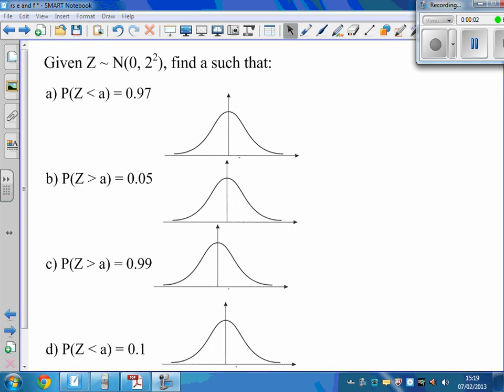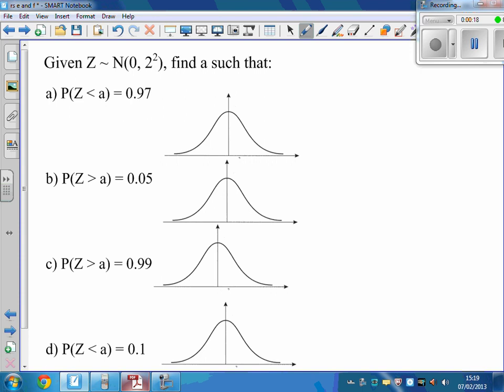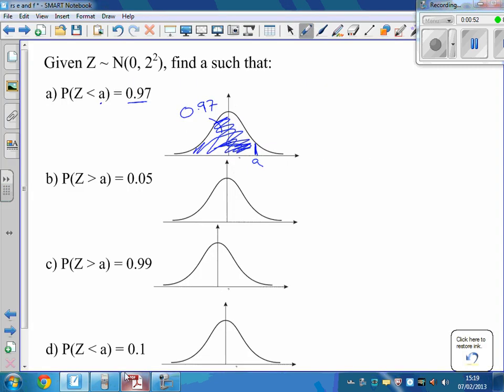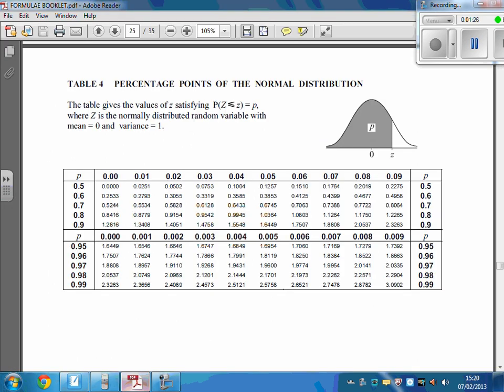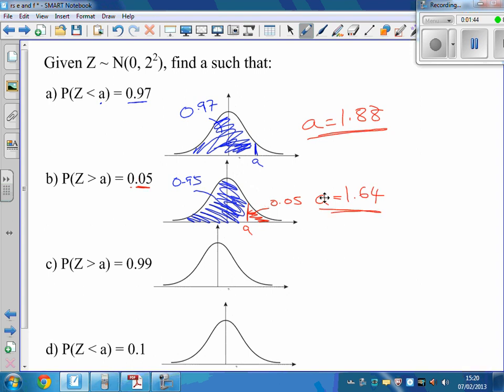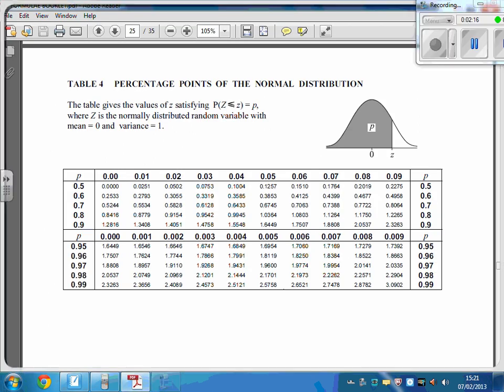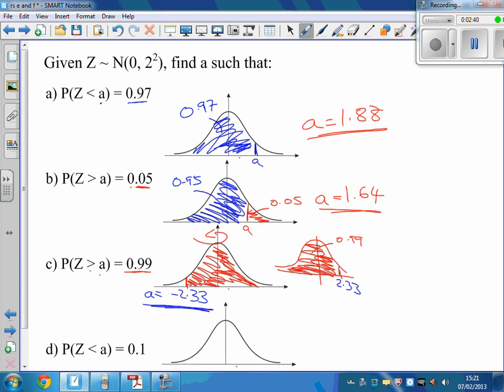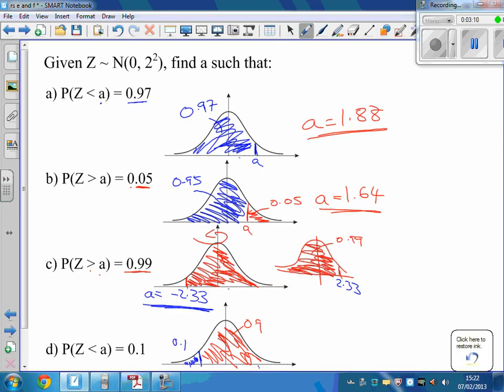S1 Rev E Q3